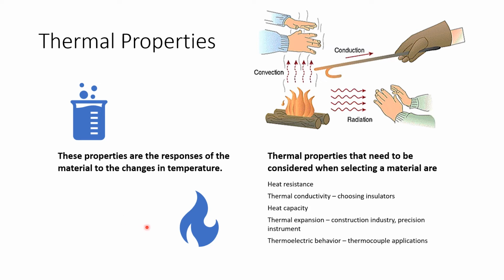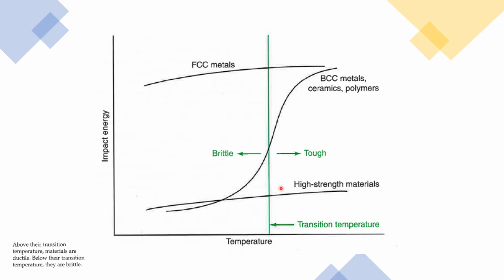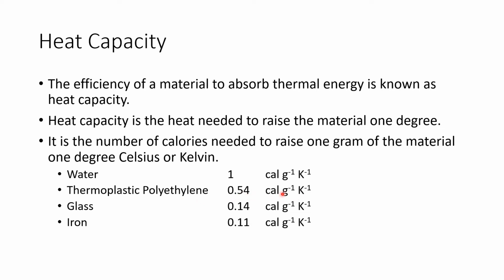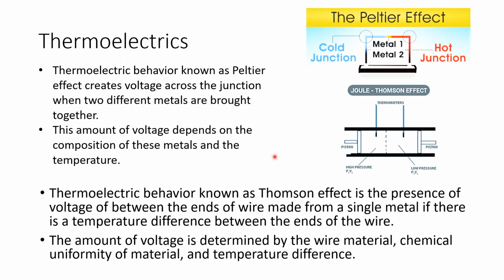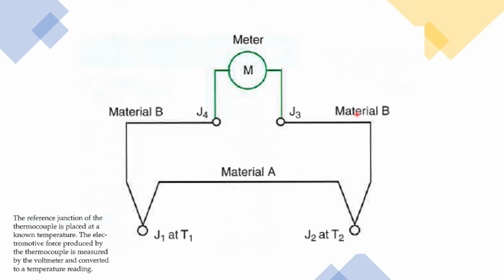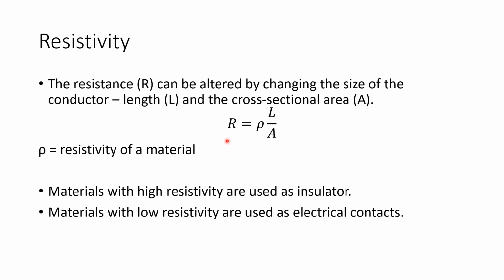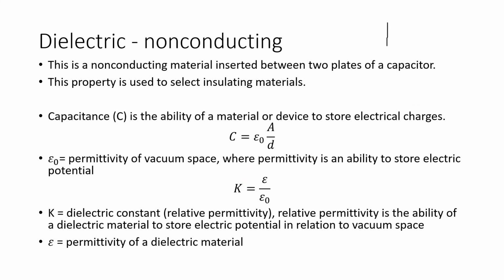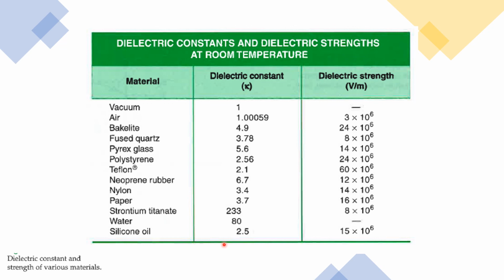Unit 3 Physical and Chemical Properties of Materials Part 1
Physical and Chemical Properties of Materials